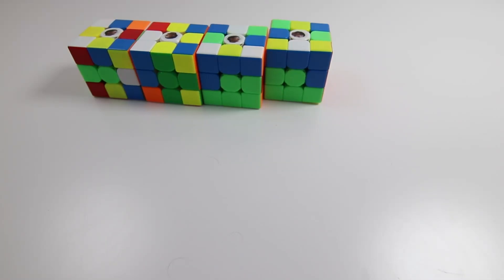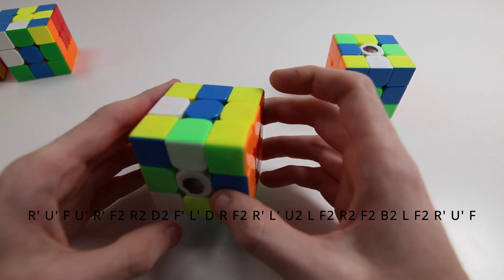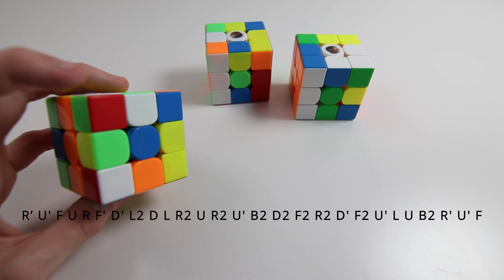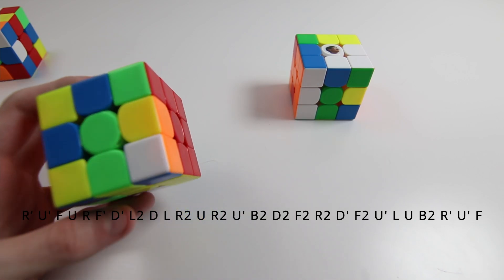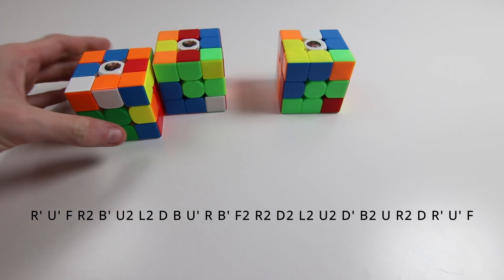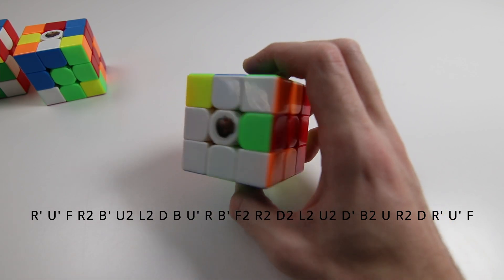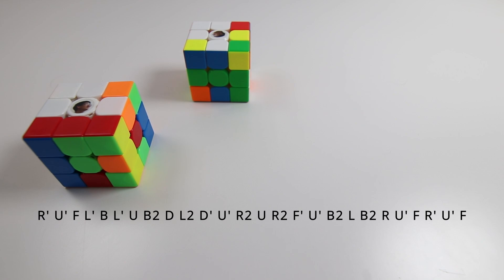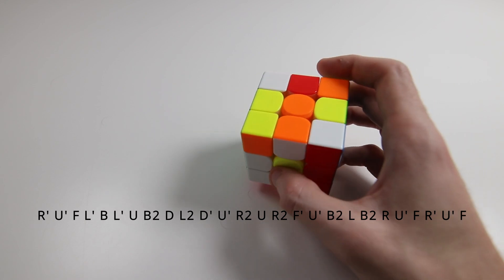Road to WR 2/7 - First PR using DR+HTR